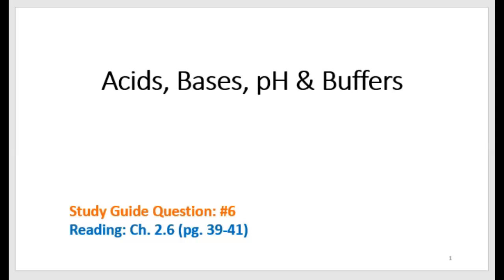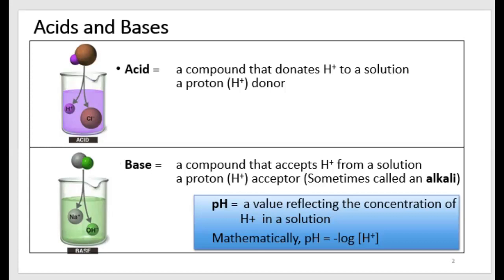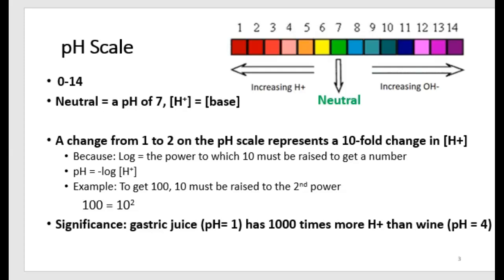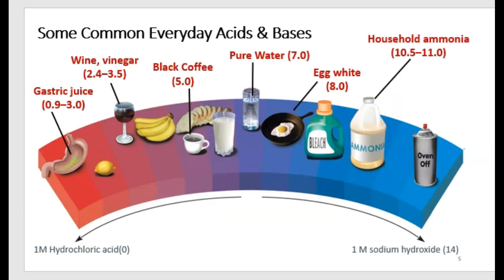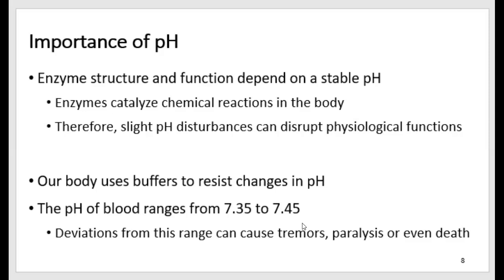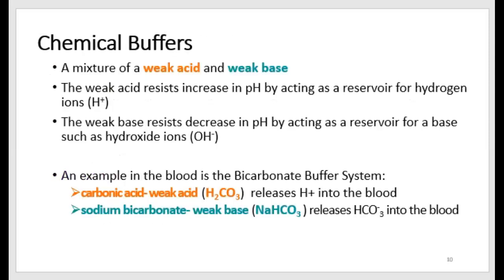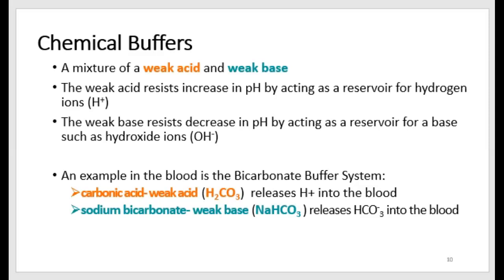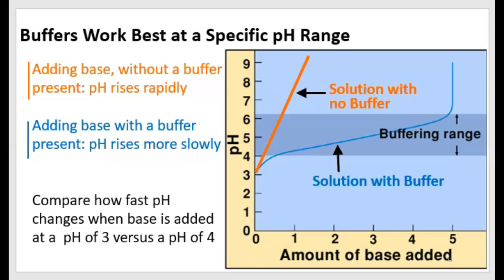Acids, Bases, pH and Buffers